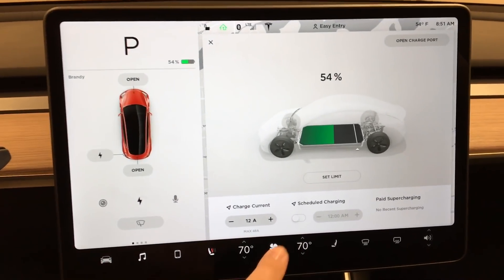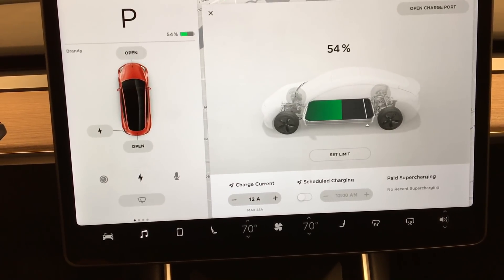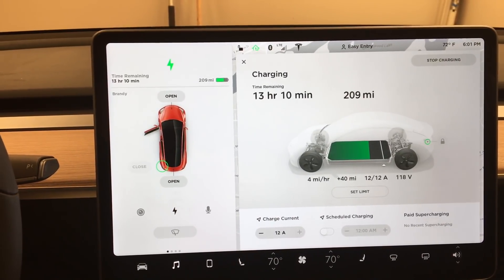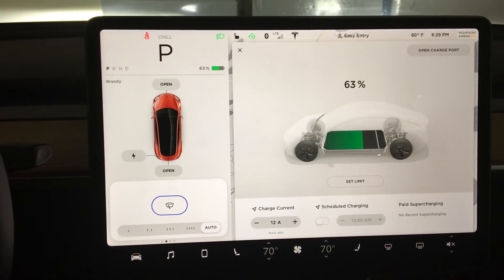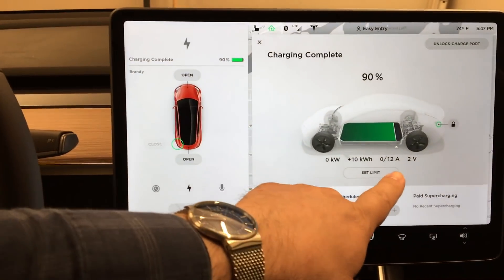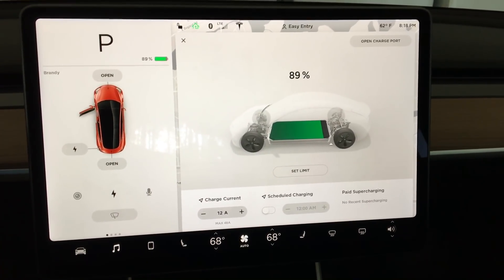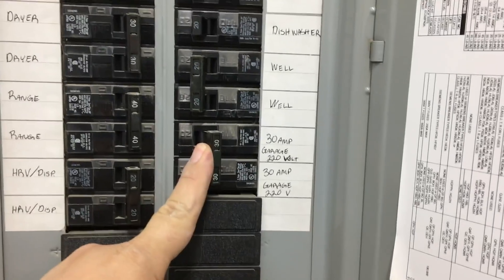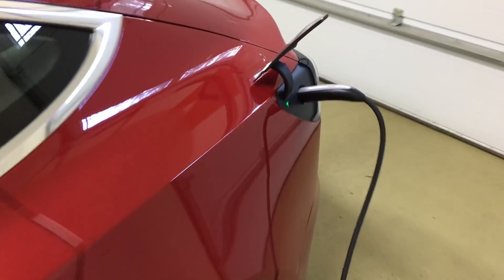Tesla Model 3: Can I charge with a regular outlet?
Charing your Tesla Model 3 at home or work on a regular wall socket. Can it be done? How does it work?